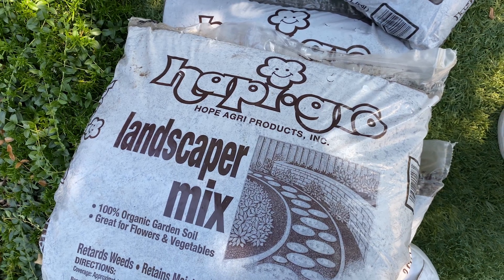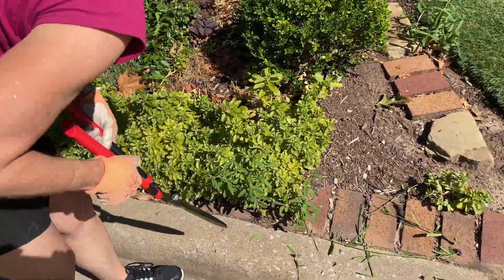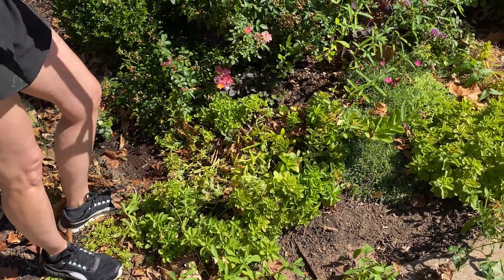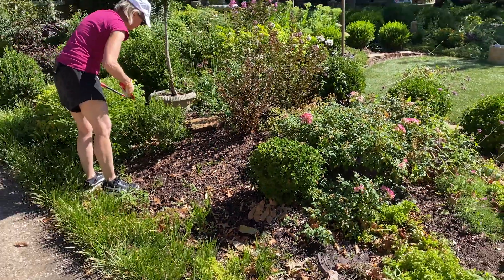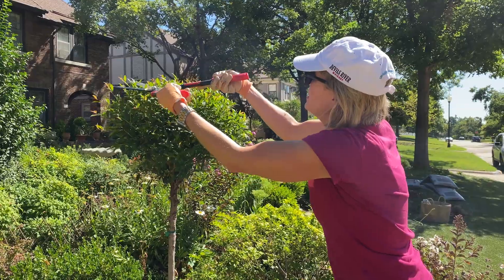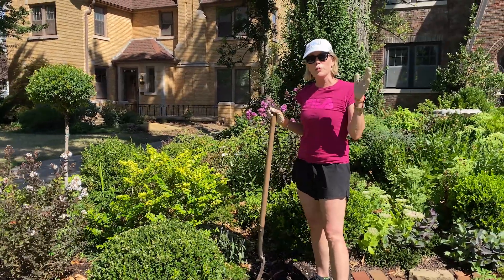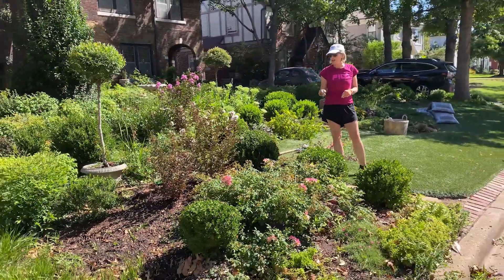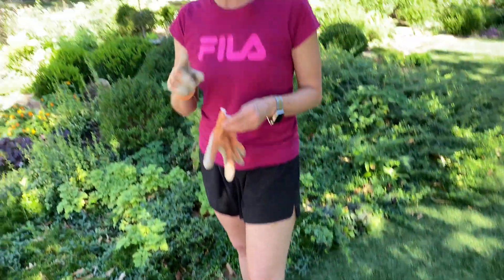We're Getting Ready for Fall Ya'll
It’s time to do some pre fall garden design work and planning! Late summer is all about what you cut back and edit out- not what you plant and add in. It’s still hot and not the best gardening weather but you’ll be glad you did!